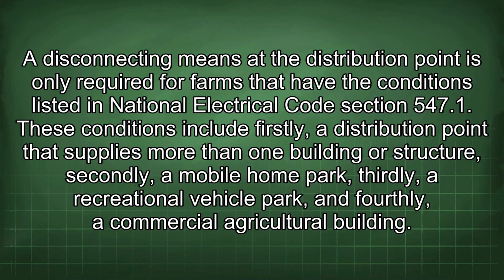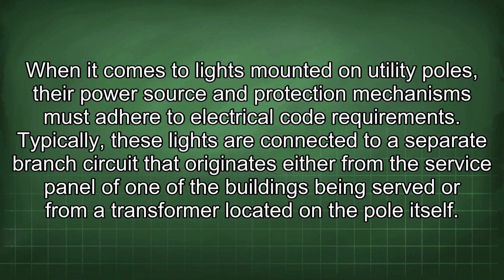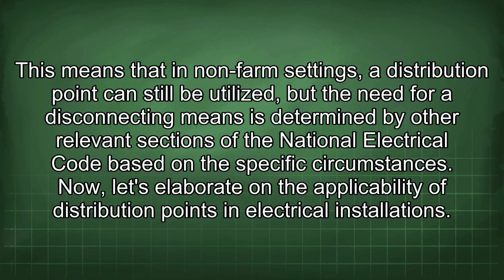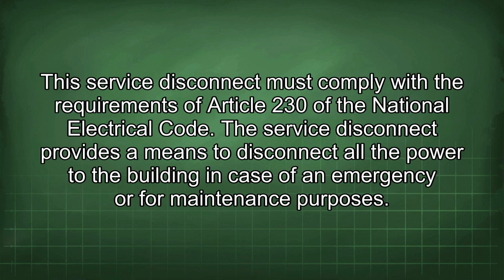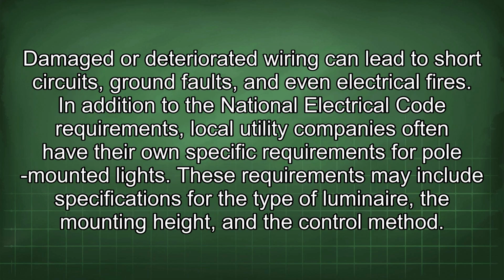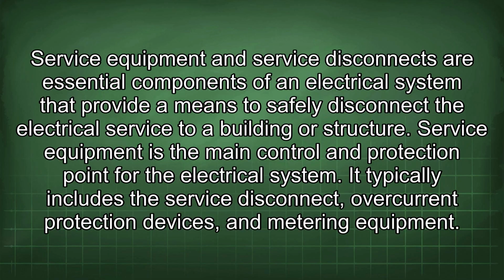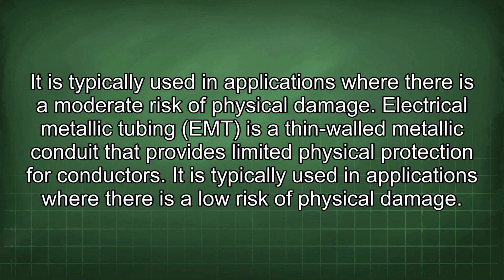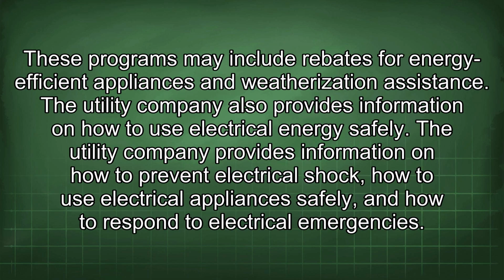Farm Disconnects Distribution Points Meter Leads Pole Lights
Learn about disconnecting means for farms and distribution points. Discover the use of poles with meters and service drops. Explore the wiring of lights on utility poles.